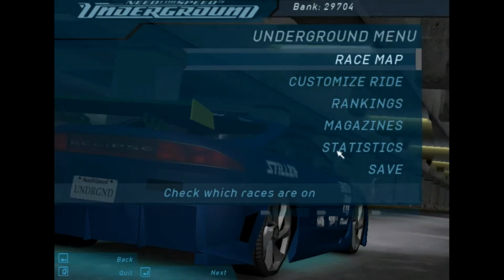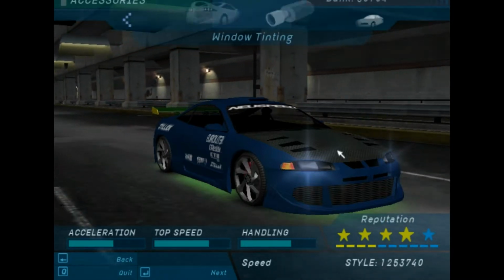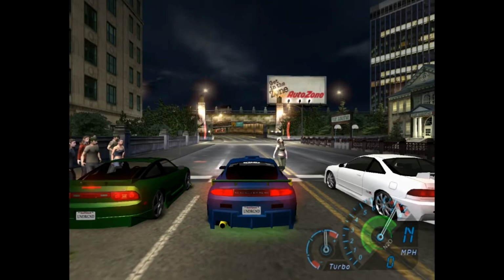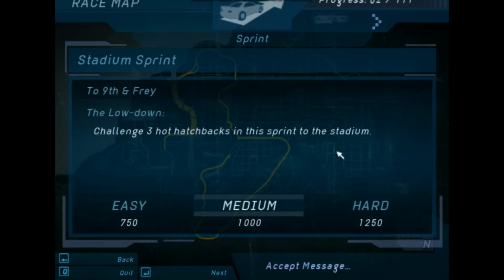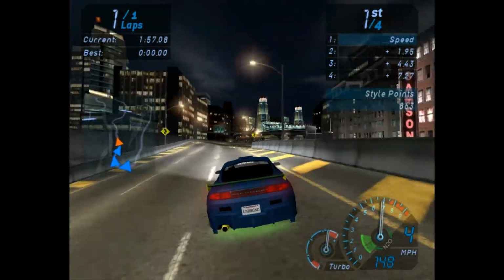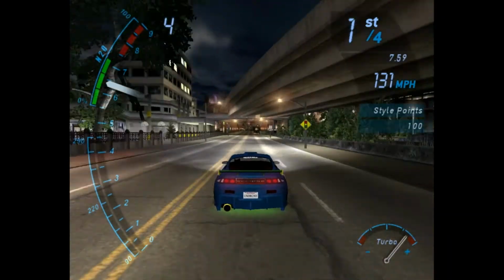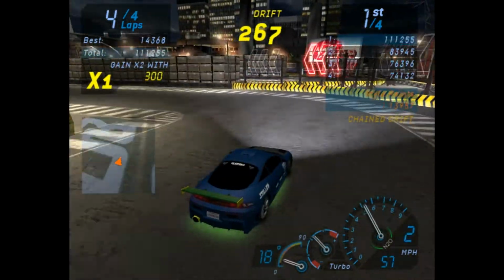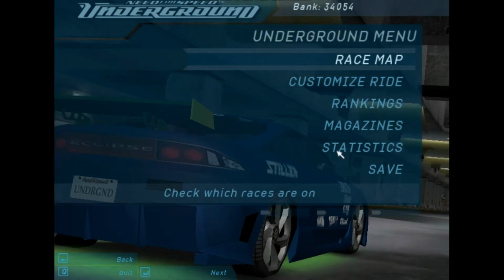NFS Underground - This Eclipse is Great!! Beating racers and moving up the rankings- Awesome time!!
So this is the next part of the Walkthrough of NFS underground. Eclipse is one of the best cars in the game!!! So beating racers in hard and medium mode..Currently halfway through the rankings!! Also why the hell DID I UNLOCK THE SUPRA NOW???!!